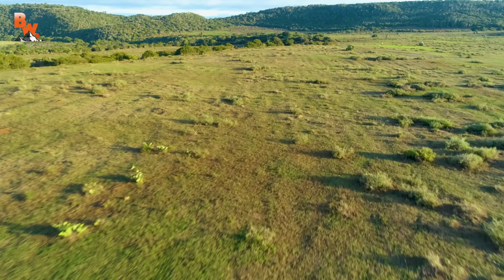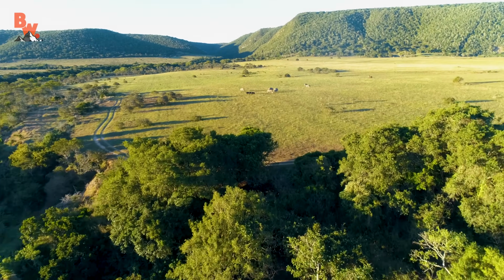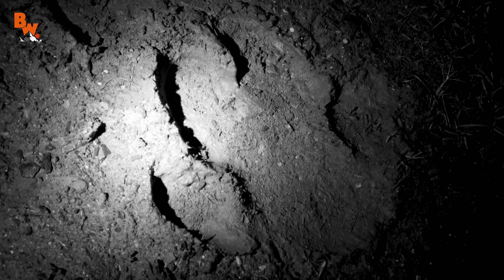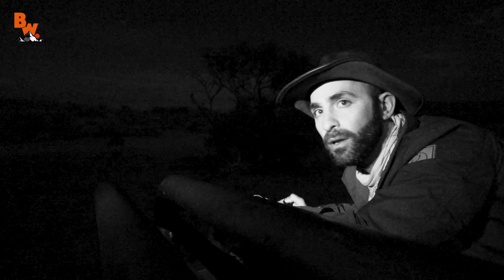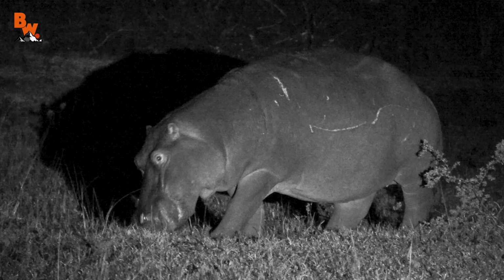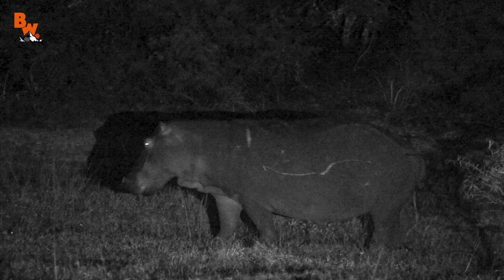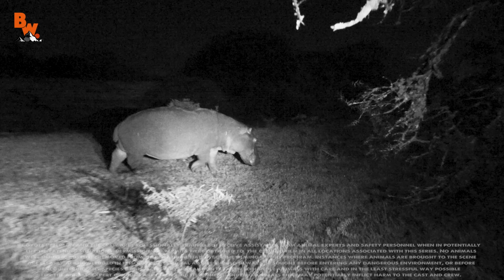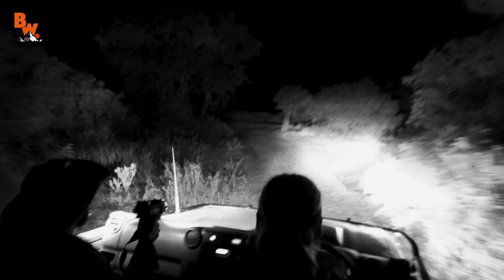Night of the HUNGRY HIPPOS!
On this episode of Breaking Trail, Coyote and the crew head out at night in search of some Hungry Hippos! Literally!

Hippopotamus, a primarily aquatic mammal, are known to leave the water at night to graze in nearby fields and forests…this scenario often presents the best opportunity to view these massive and bizarre mammals. However don’t be fooled, just because they are out of water doesn’t mean they are any less dangerous. The hippo is well known for being one of the most formidable and dangerous animals in all of Africa…so hopefully the crew make it out of this adventure in one piece!

Get ready this is night of the hungry hippos!

Midwest Tour Tickets are on sale NOW!

HUGE THANKS to the Kariega Game Reserve and the Reserve Protection Agency for hosting the crew at this location. Please visit their websites to find out more about their efforts to protect South Africa’s wildlife!

Follow along with adventurer and animal expert Coyote Peterson and his crew as they lead you on six exciting series - Emmy Award Winning Breaking Trail, Beyond the Tide, Dragon Tails, On Location, Base Camp and Coyote’s Backyard - featuring everything from Grizzly Bears and Crocodiles to Rattlesnakes and Tarantulas…each episode offers an opportunity to learn something new.